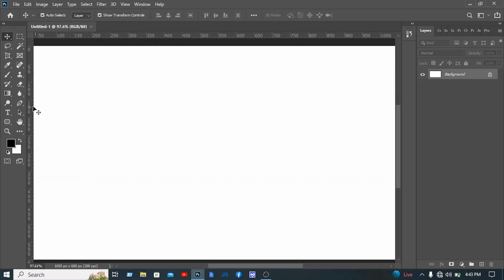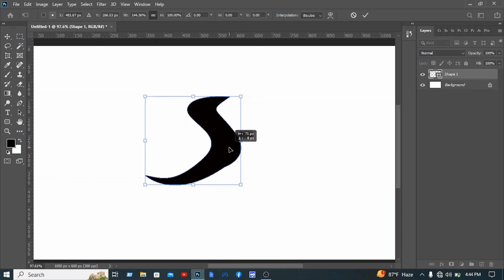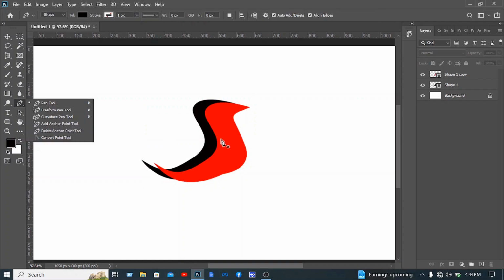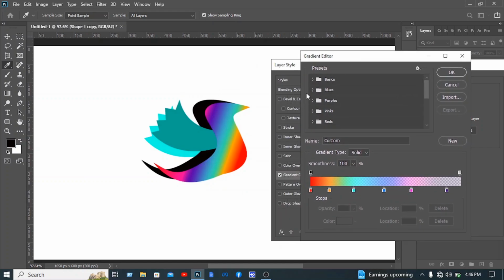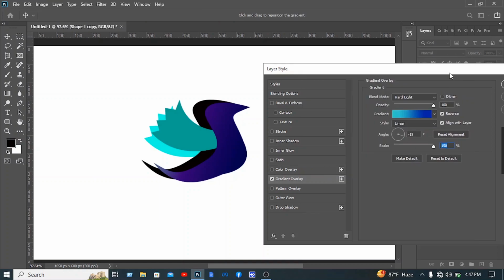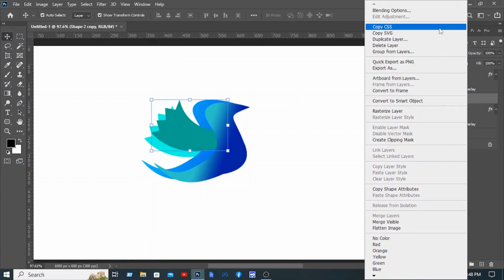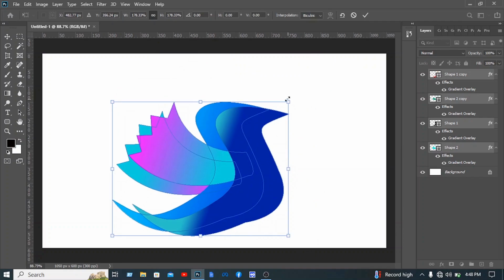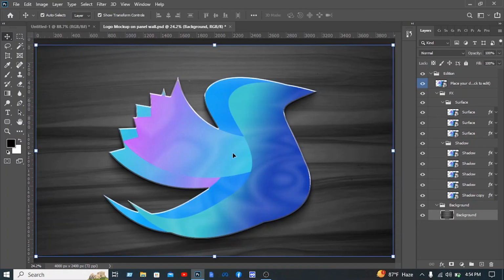Bird logo design in photoshop // logo design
In this video, I will show you "Bird logo design in photoshop // logo design ".So, let's start😏👉💞💞

business card
Nasib IT
logo design
bird logo design
logo design illustrator
graphic design
bird logo
graphicdesign how to design logo in illustrator
how to design a logo
logo
how to design logo#graphicdesign